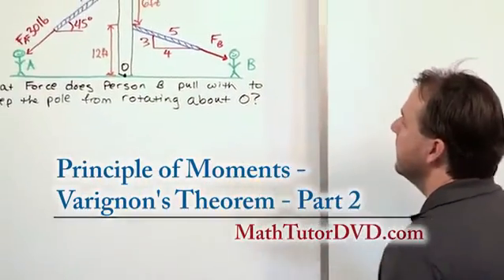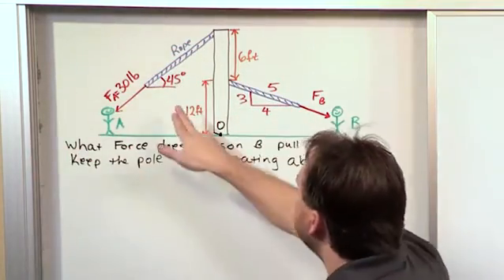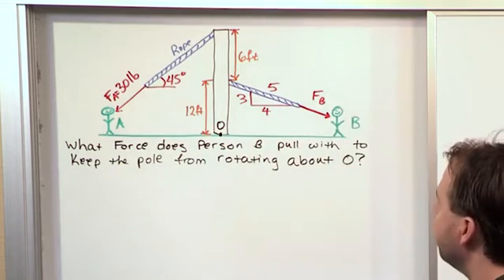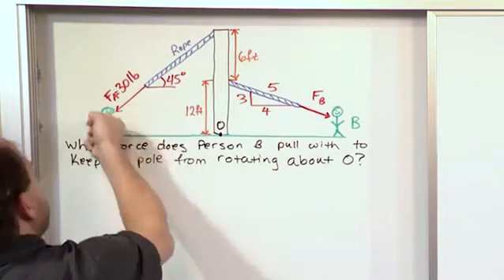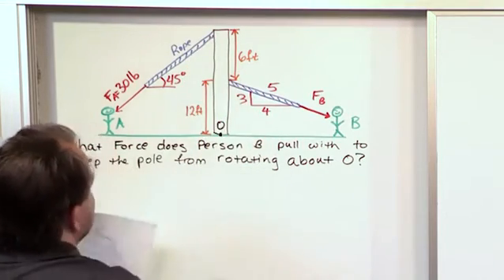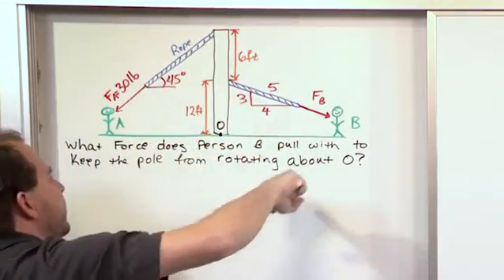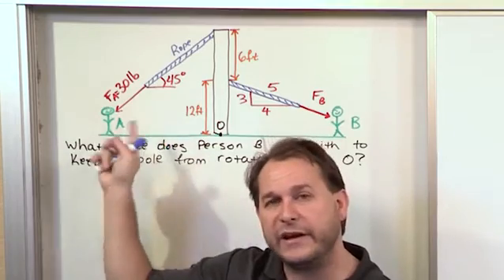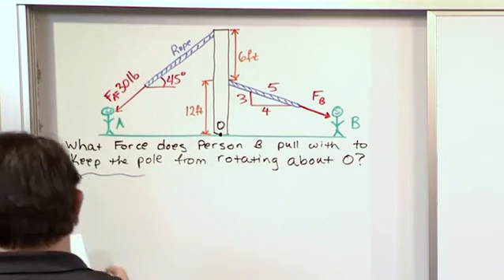Lesson 11 - Principle Of Moments Varignons Theorem, Part 2 (Engineering Mechanics)